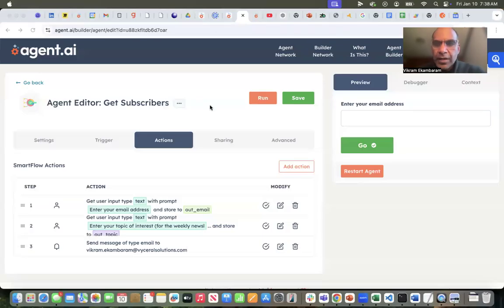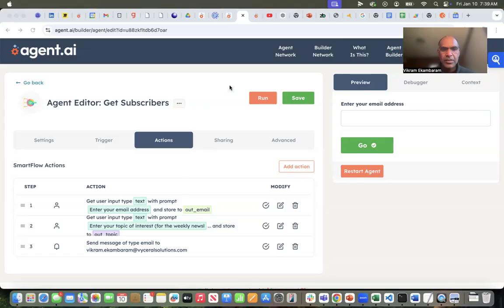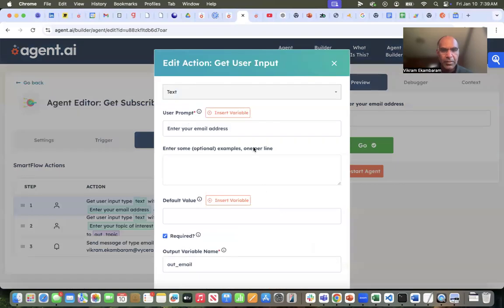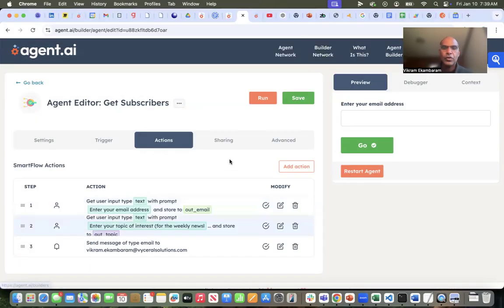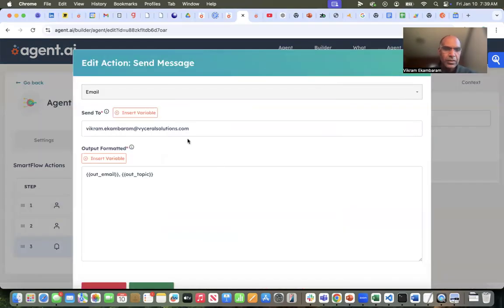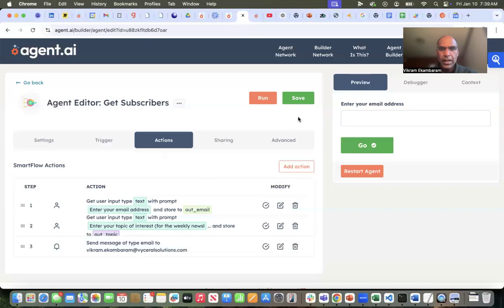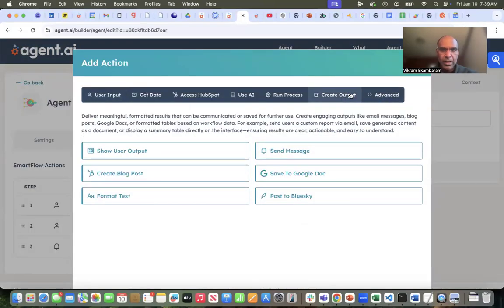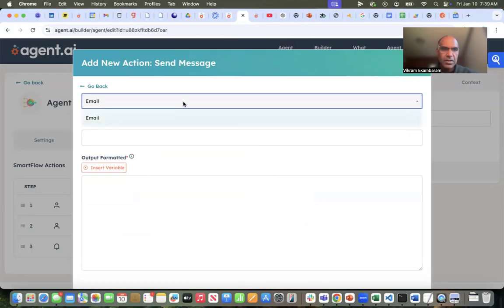How to Send Emails from Agent.ai - Simple Automation Tutorial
Learn how to automate email sending using Agent.ai in this straightforward tutorial. We'll show you how to create a simple subscription system that collects email addresses and topics of interest, stores them in an Excel sheet, and automatically sends confirmation emails. Perfect for beginners looking to understand basic automation workflows and email integration in Agent.ai. Whether you're building a subscriber list or need to automate email notifications, this tutorial provides clear, step-by-step guidance.